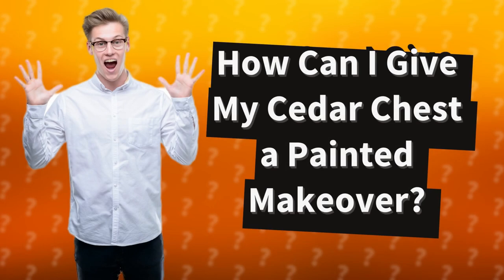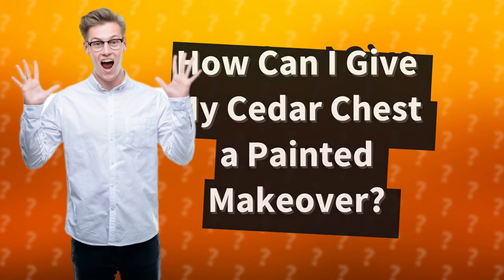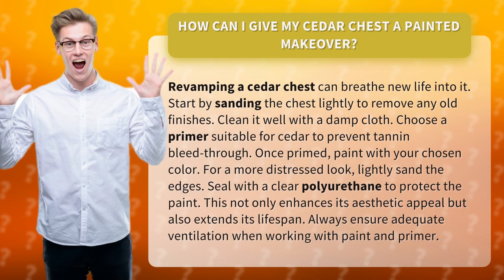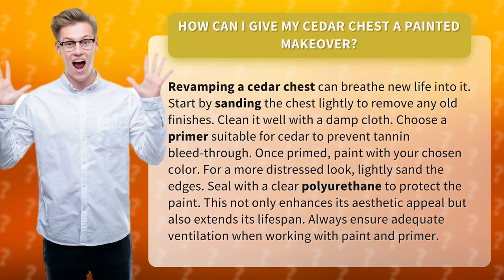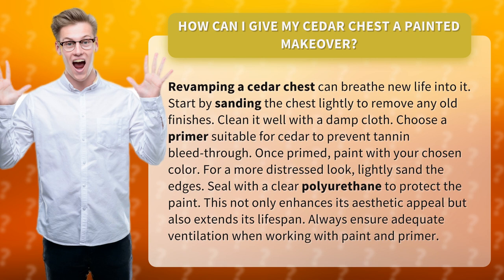How Can I Give My Cedar Chest a Painted Makeover?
Revamp Your Cedar Chest: A Painted Makeover Guide • Cedar Chest Makeover Guide • Discover how to give your old cedar chest a stunning painted makeover. Learn step-by-step instructions on sanding, priming, painting, and sealing to breathe new life into your chest and enhance its aesthetic appeal. Extend its lifespan while adding a touch of personal style. Watch now!